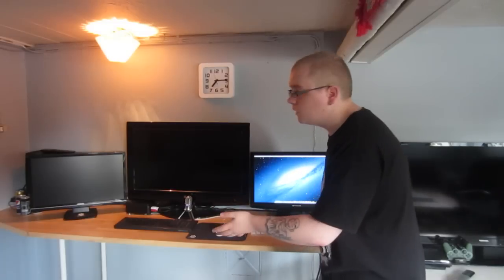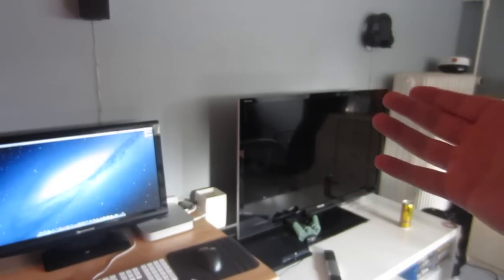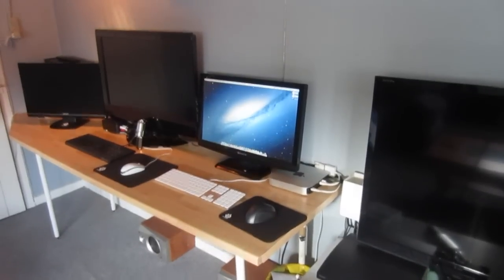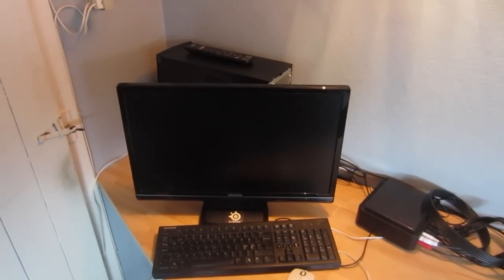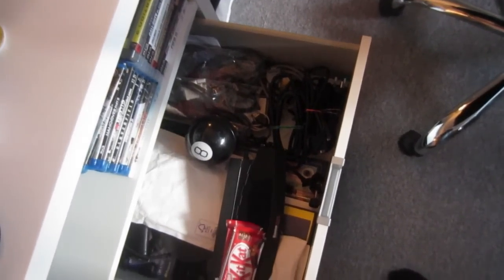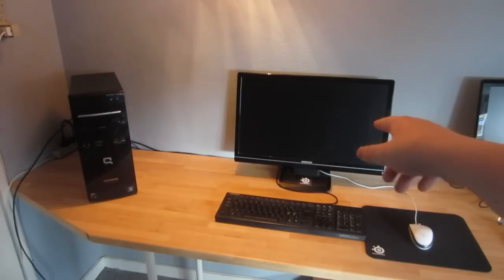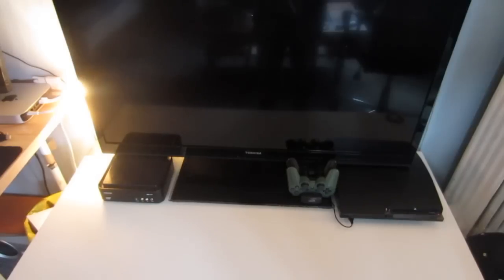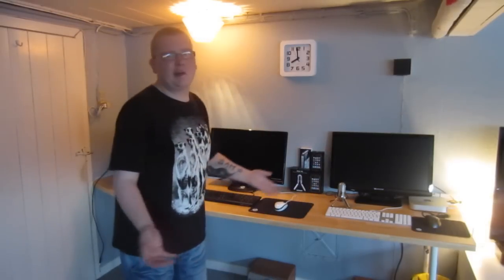Rearranging Desk Setup - Summer 2012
In this video, I'm rearranging my desk setup, which means, that I'm changing the look of it and moving stuff around. Basically, I spend the majority of my time behind my computer screen and I want it to look nice and clean. I also like to change my setup once in a while, just to try something different. Like I say in the video: I hate wires and cables, so I usually try to hide them as good as I can. Give the video a ''Like'' and a comment if you enjoyed!